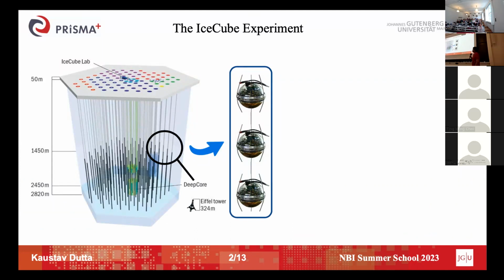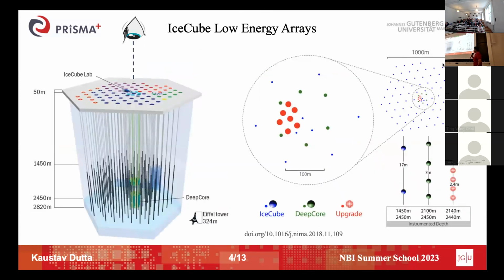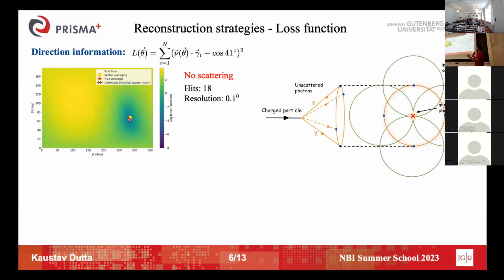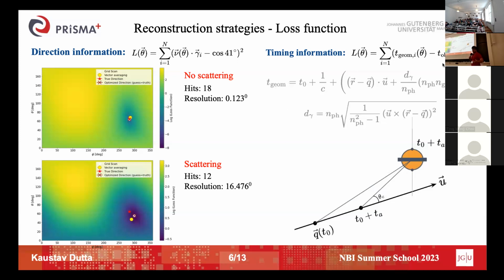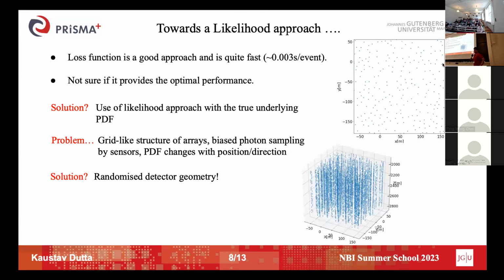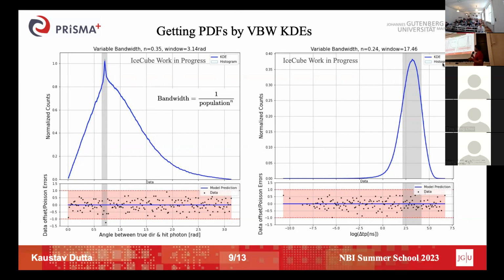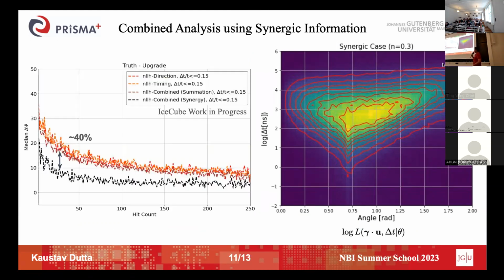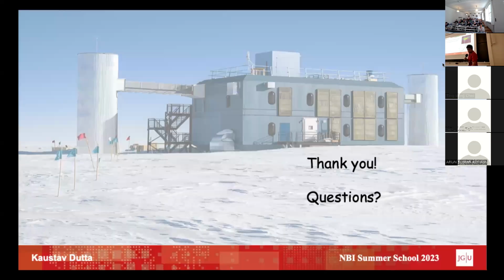Intrinsic Resolution Limits in Low-Energy Neutrino Event Reconstruction with IceCube (Kaustav Dutta)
Speaker: Kaustav Dutta (Johannes Gutenberg-Universität Mainz)

The IceCube Observatory is a cubic-kilometer neutrino telescope built into the deep glacial ice at the South Pole. Low energy extensions to the detector include the existing DeepCore subarray and the upcoming IceCube Upgrade. These focus on neutrino oscillation physics using atmospheric neutrinos and are characterized by a denser instrumentation. These elusive particles are indirectly detected by collecting Cherenkov photons emitted by secondary charged particles produced as a result of neutrino-nucleon interactions inside the detector. The reconstruction of event information, in particular direction and energy of an incoming neutrino, is a crucial ingredient to the oscillation analyses. The accuracy of reconstruction is therefore affected by statistical fluctuations in the particle shower development as well as by photon propagation and detection efficiencies of sensors. My current research is focussed towards identifying the theoretically achievable resolution in the absence of modeling inaccuracies and computational limitations. The study aims to analyze the factors that limit reconstruction performance, which include algorithmic deficiencies such as minimizer performance and the available information contained in the events.